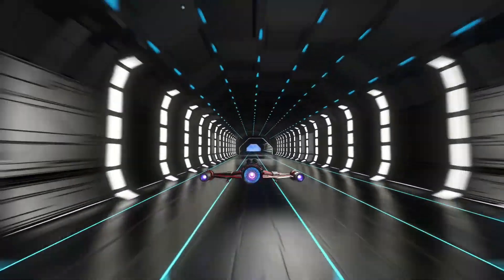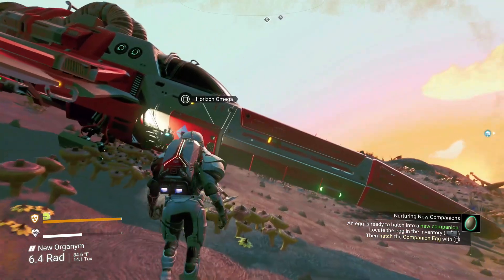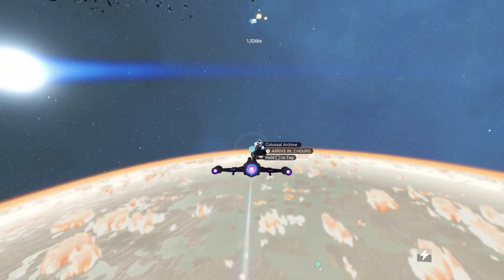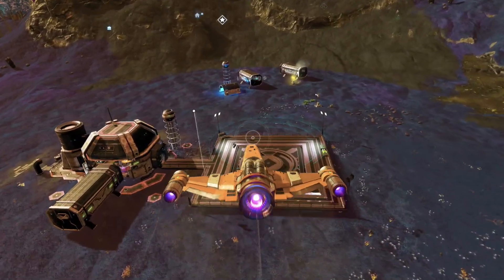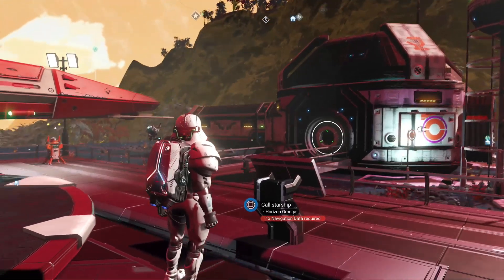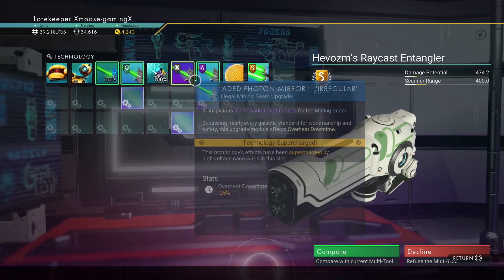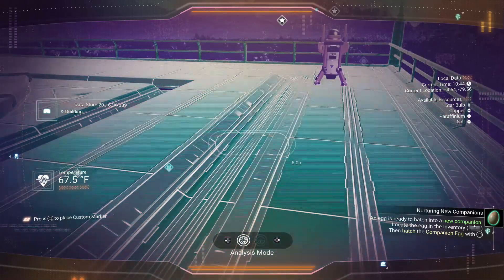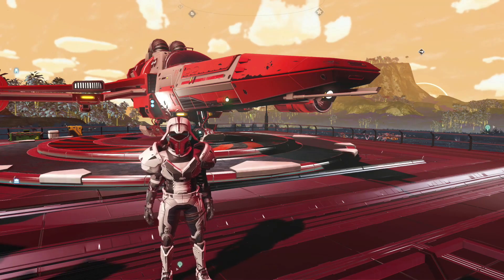No Man's Sky: 2 S-Class Multi-Tools in EISSENTAM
Here I play all sorts of games and I love to share my gameplay with all of you out there.

My set up:

PC: Cyberpower pc I7 processor NVIDIA 3060ti
Console's: PS5, PS4, XBOX One S, Nintendo Switch, Steam Deeck,  Elgato HD 60+
Microphone: Hyper x Quad Cast.
Headset: Sony INZONE H7